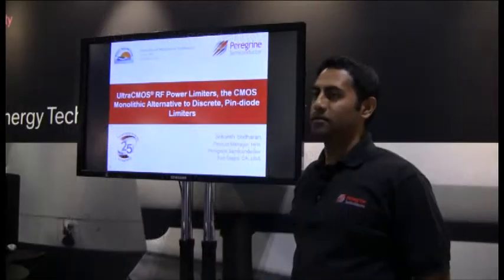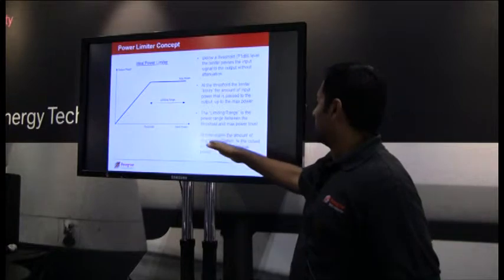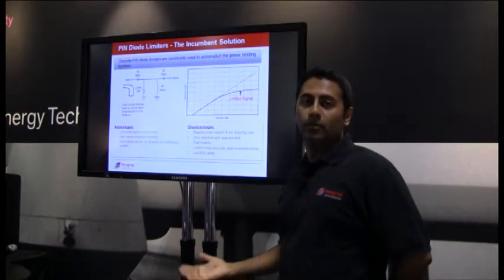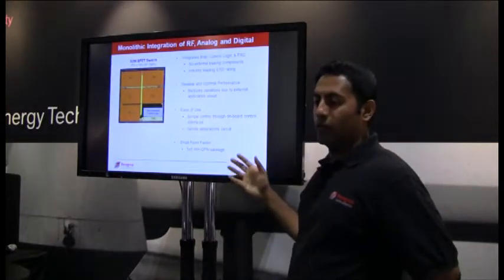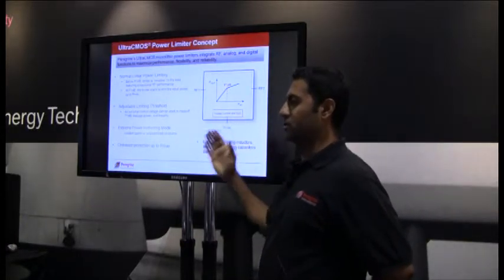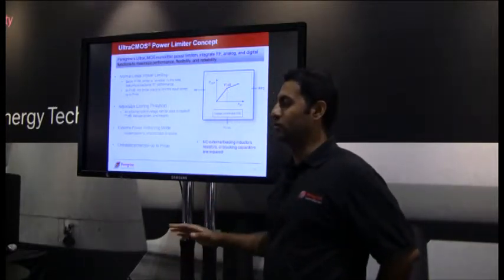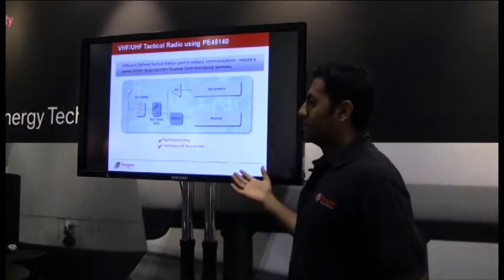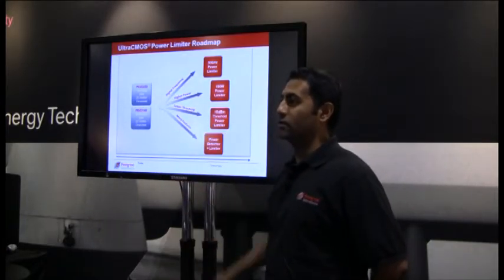Peregrine - UltraCMOS® RF Power Limiters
Srikanth Sridharan of Peregrine presents "UltraCMOS® RF Power Limiters, the Industry's First Monolithic Alternative to Discrete, Pin-diode Limiters" in the Arrow RF & Power booth at IMS 2014.